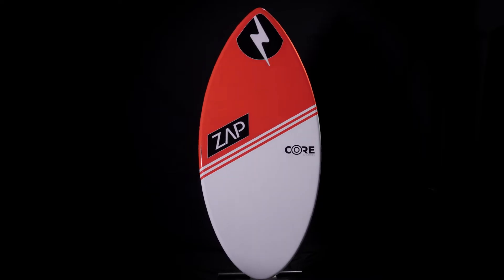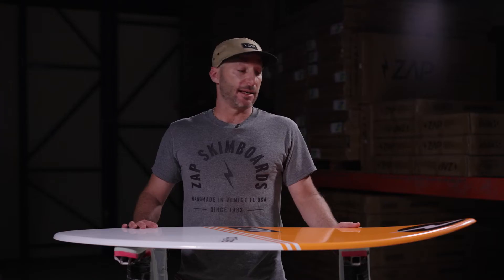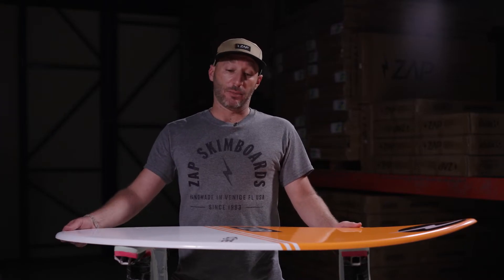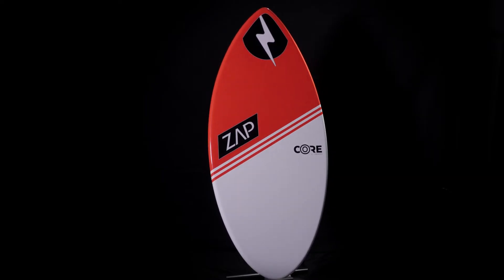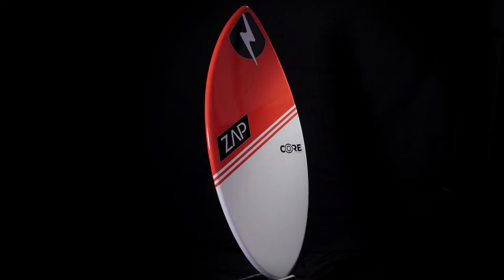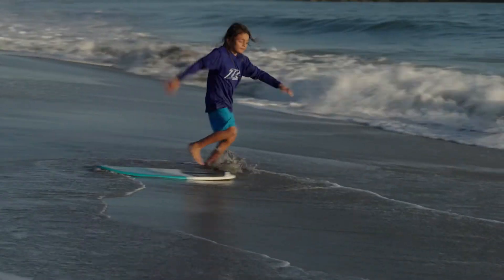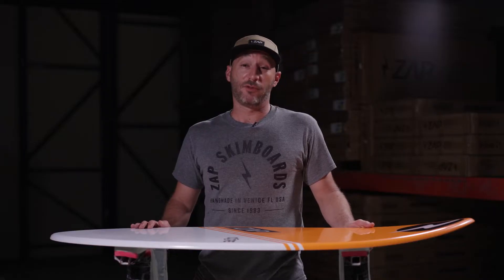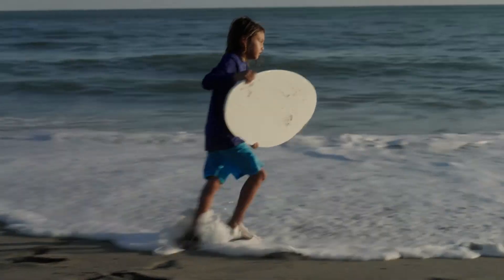Zap Core Skimboard Product Overview (C-Series)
The Core is a welcomed addition to the C-Series. The shape is based off our popular Wedge series, but made at a great price point. We kept the “clean” look with the Core model and it won’t disappoint on the shelves. The board is nice and light sporting an EPS core that makes it easy for the young riders to handle. It is a great entry level board to get into the sport of skimboarding! The Core series is offered in 40", 44” and 48” to cover a wide range of riders.